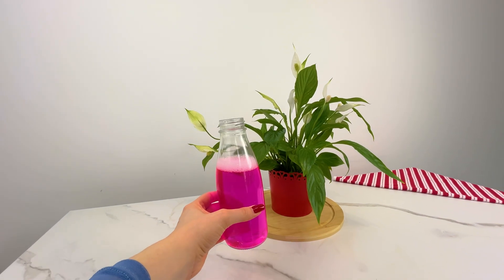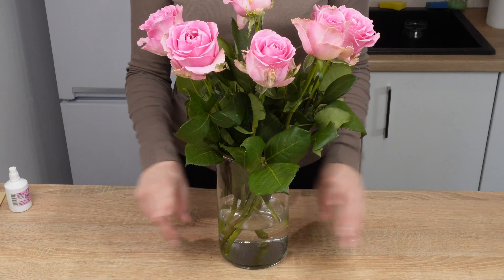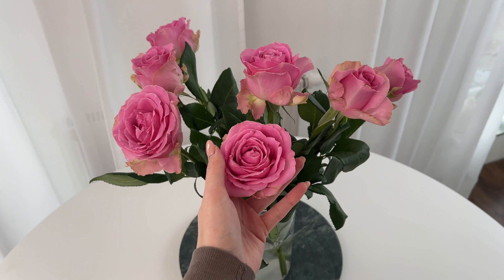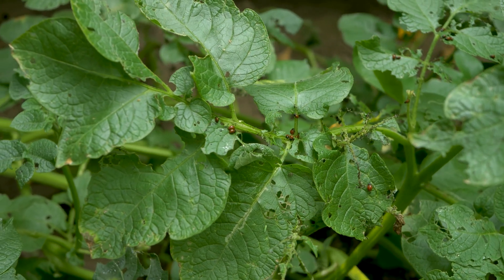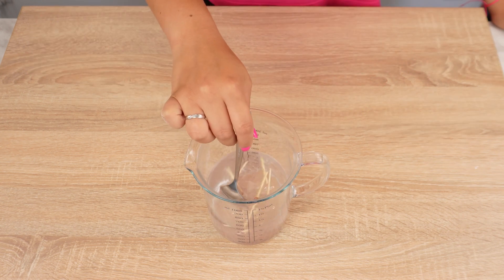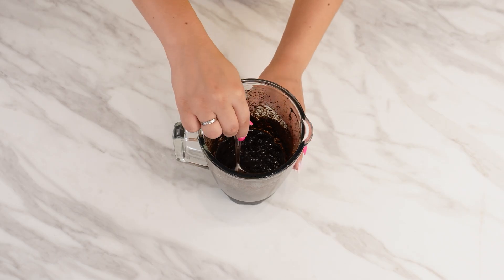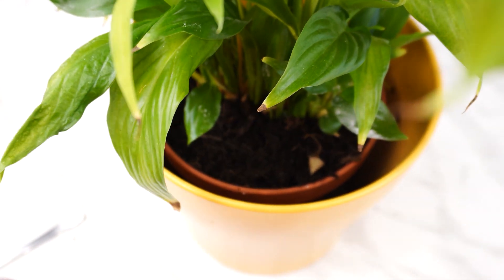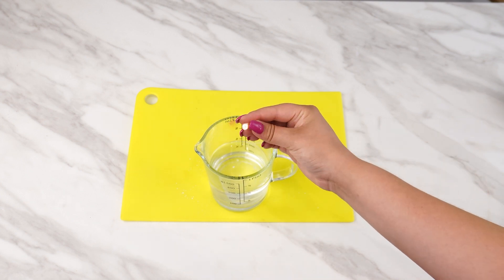Get rid of mold, fungus, and bacteria: just water your plants once a month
How to get rid of fungus in houseplant soil?
Regularly watering your plants with this solution strengthens their natural defense mechanisms, boosting their resistance to pests and diseases. Potassium permanganate (KMnO₄) offers several benefits for houseplants. It acts as an antiseptic and disinfectant, helping to combat plant diseases such as mold, fungi, and bacteria. Using it in the correct doses helps protect your plants from infections.